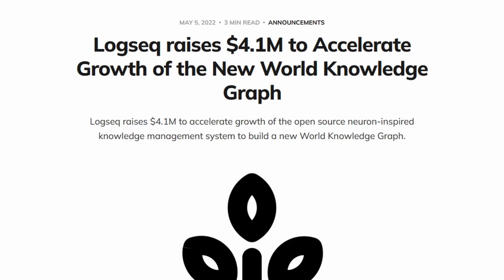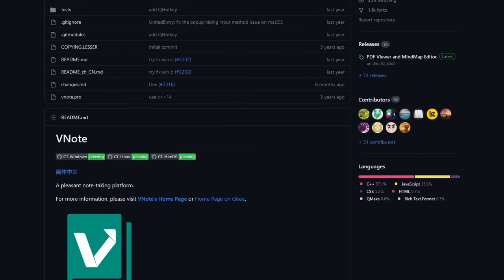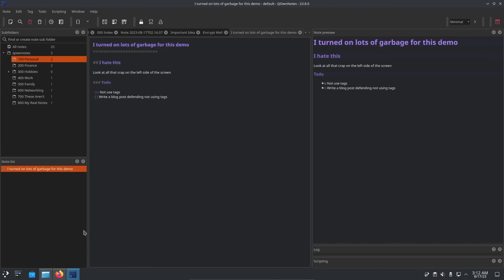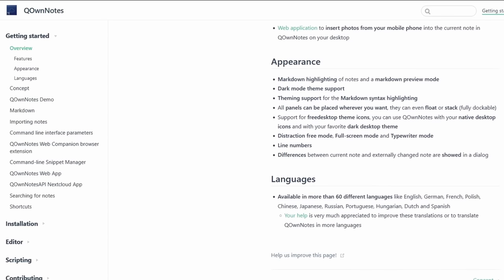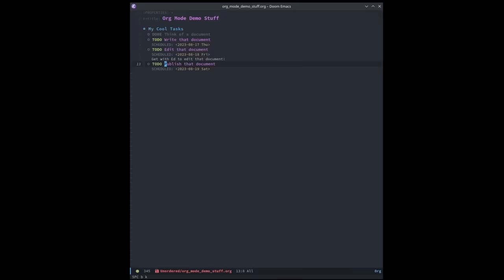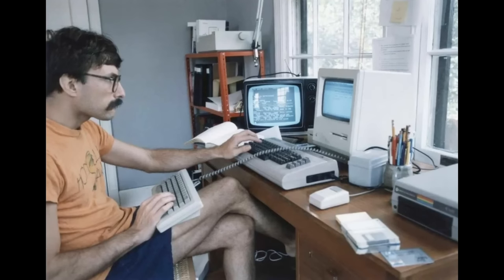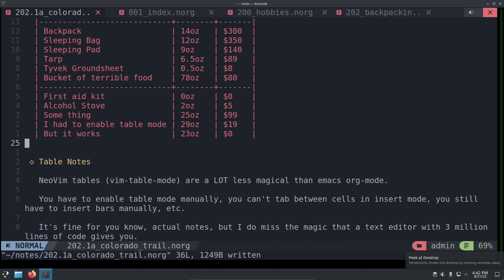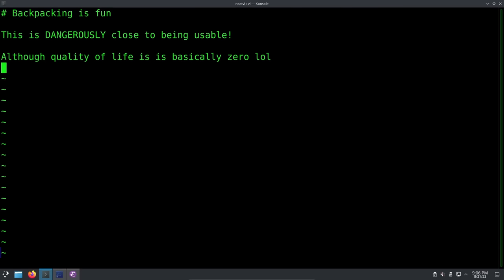Simple, Non-Commercial, Open Source Notes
A 30 minute video about opening up a text box and typing something into it for later, made for people who watch videos about doing that rather than just getting work done.

00:29 Requirements
4:10 Zettlr, VNote, and nb
5:48 Zim
7:50 QOwnNotes
12:31 The end of pretending this is about productivity
14:48 Emacs
21:18 Neovim
25:59 It never ends
27:12 Kakoune, Helix, Vis, Neatvi (I don't use these)

Please look at silverbullet.md, a browser based, MIT licensed markdown notes editor that seems very in line with my personal tastes. It would be up there in the A tier.

I’ve messed with Kakoune a bit and think I’ll make a follow up about taking notes in kak (and Helix) since there were some challenges and considerations. Emacs is the best all around for notes but can be slow, Neovim is the fastest and best supported, Kakoune has interesting consistent bindings and minimalist philosophy, and Helix is snappy and kak-ish but wordier and not extensible. I could just pick one and stick with it but why not overanalyze all of them more??